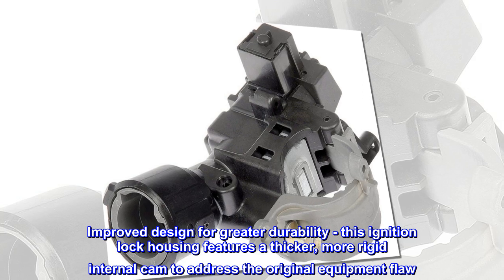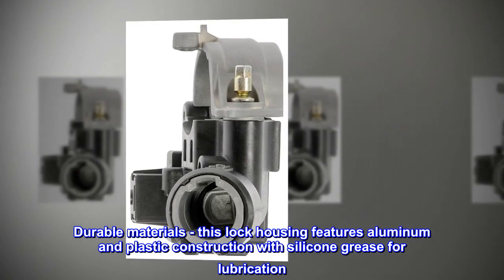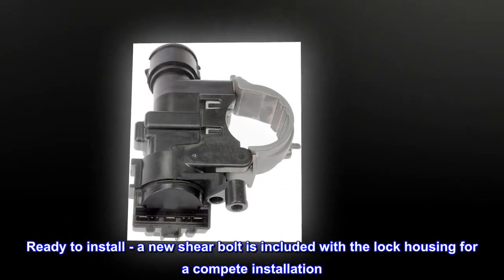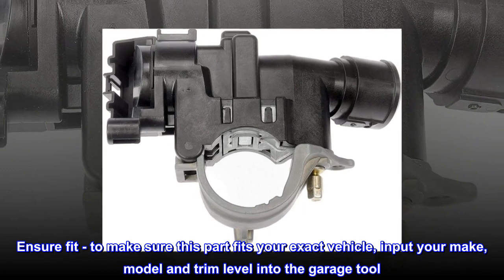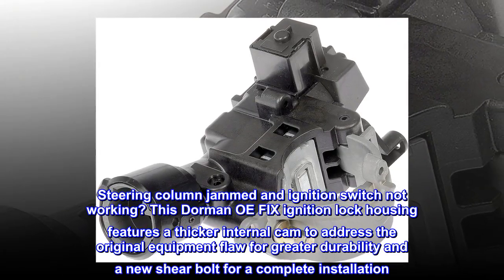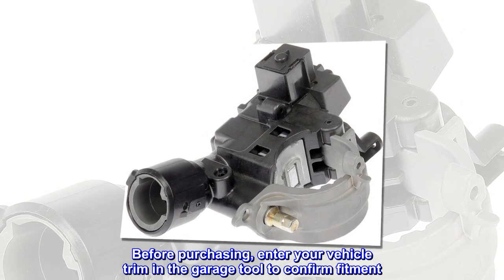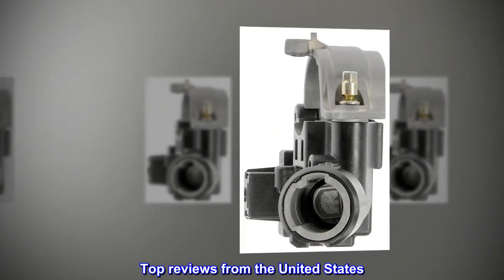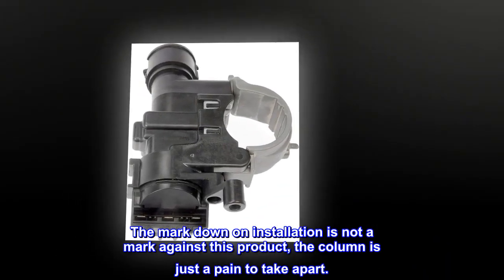Dorman 989-019 Ignition Lock Housing for Select Ford/Mazda/Mercury Models (OE FIX)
Improved design for greater durability - this ignition lock housing features a thicker, more rigid internal cam to address the original equipment flaw
Durable materials - this lock housing features aluminum and plastic construction with silicone grease for lubrication
Ready to install - a new shear bolt is included with the lock housing for a compete installation
Quality tested - this ignition lock housing has undergone vehicle try-on and material testing
Steering column jammed and ignition switch not working? This Dorman OE FIX ignition lock housing features a thicker internal cam to address the original equipment flaw for greater durability and a new shear bolt for a complete installation. This part is compatible with the following vehicles. Before purchasing, enter your vehicle trim in the garage tool to confirm fitment.

Good product
The mark down on installation is not a mark against this product, the column is just a pain to take apart.